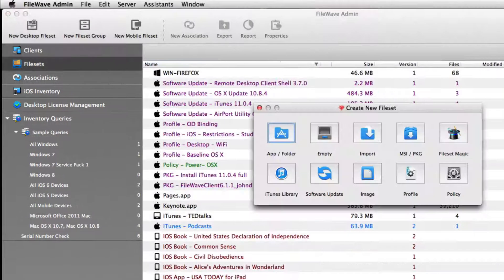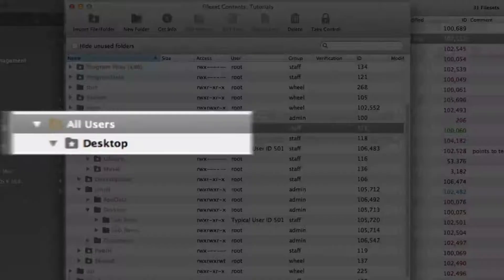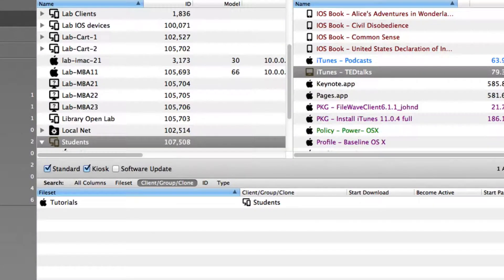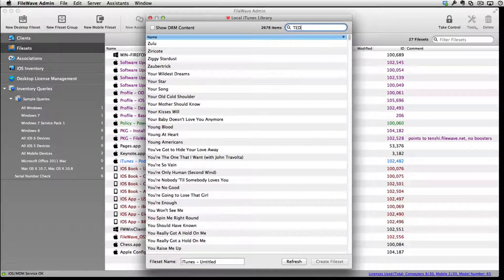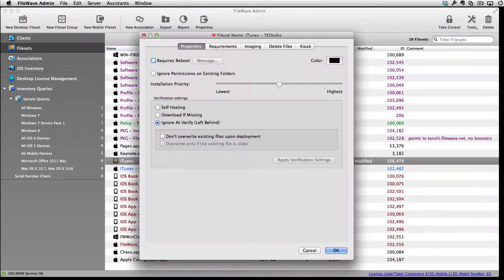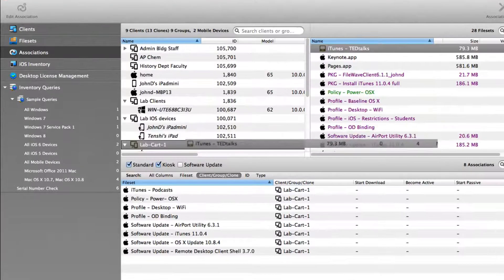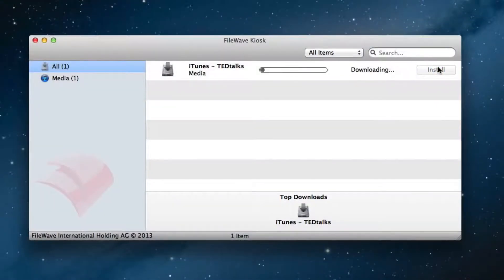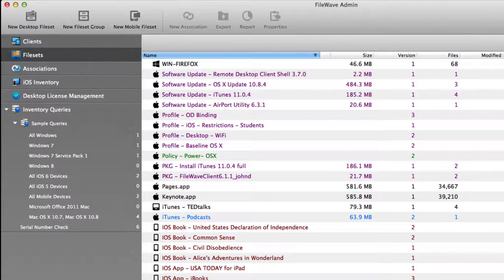FileWave - Software Distribution